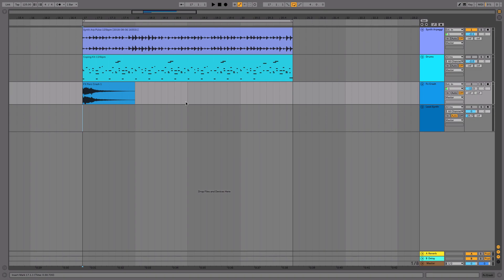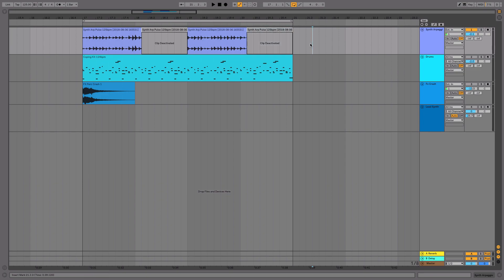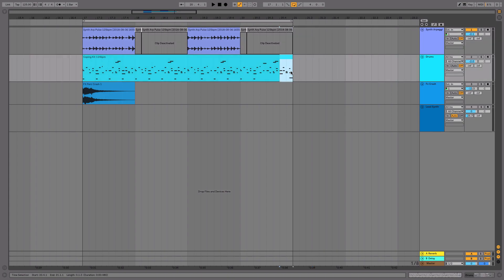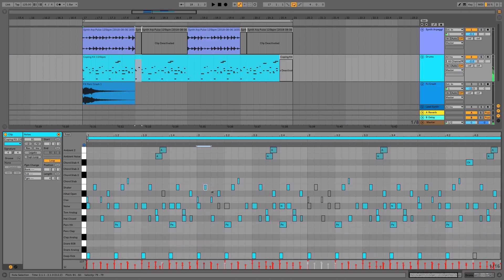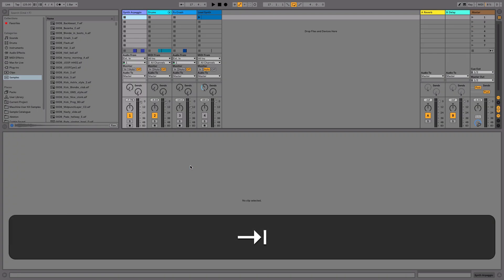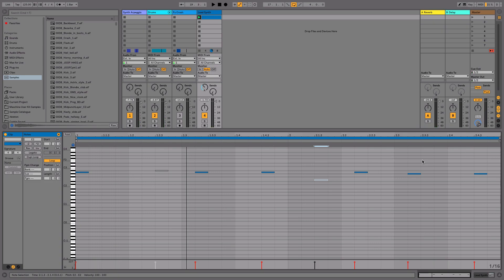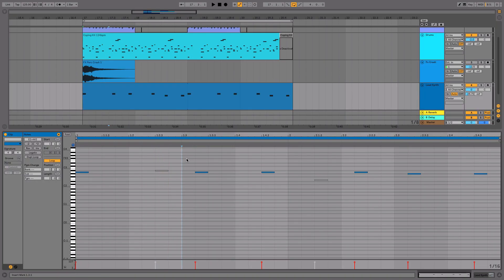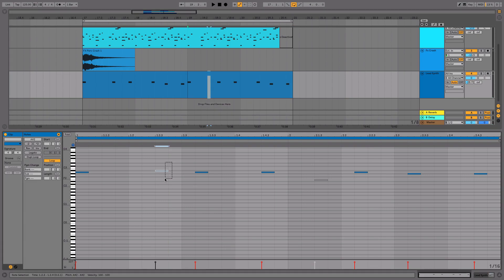Ableton Quick Tips #6 Mutes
Today's tips tackle muting Audio and MIDI regions in Ableton Live

Timestamps:
0:05 - What a mute is
0:22 - Creating muted regions in audio
1:12 - Creating muted regions in MIDI
1:36 - Muting MIDI notes in Clip Editor
2:31 - Muting MIDI notes on a lead synth
3:28 - Activating 'Back To Arrangement' in Arrangement view
4:03 - Re-activating muted MIDI notes from a cut looped region

º∞•º•∞ºº∞º•º∞•º•∞ºº∞º•º∞•º•∞ºº∞º•